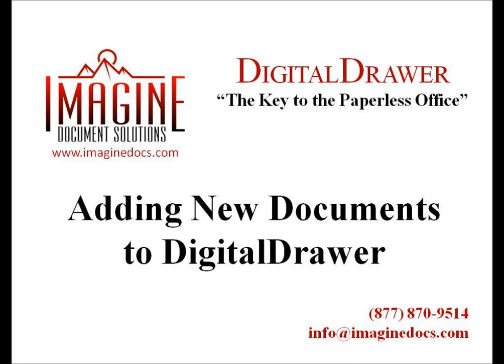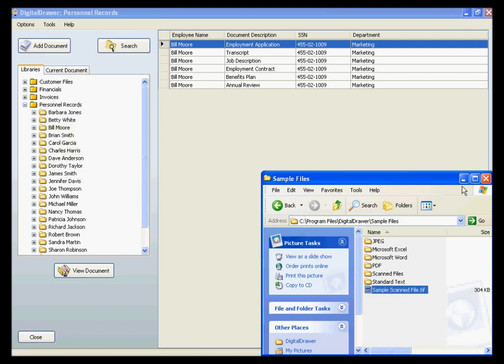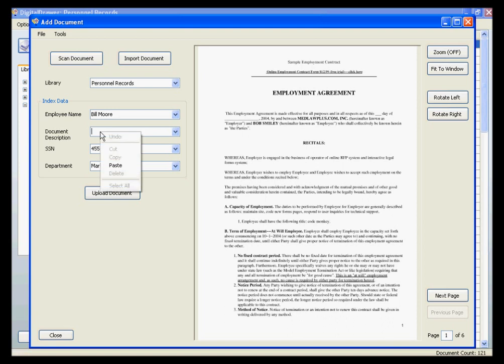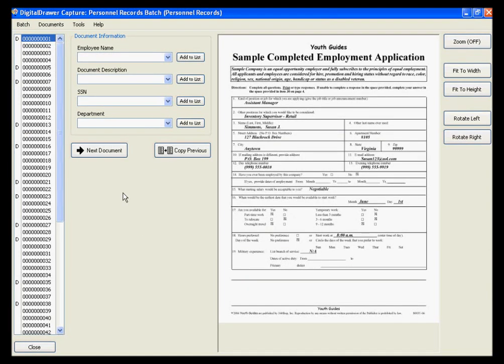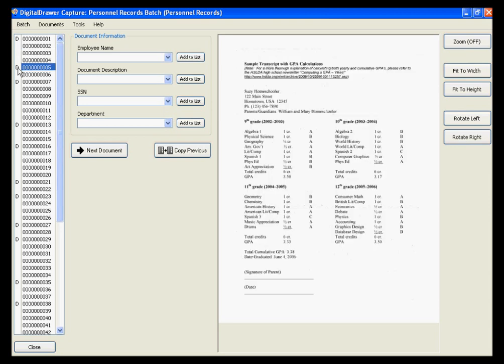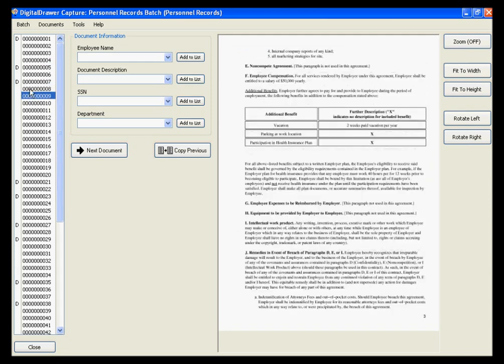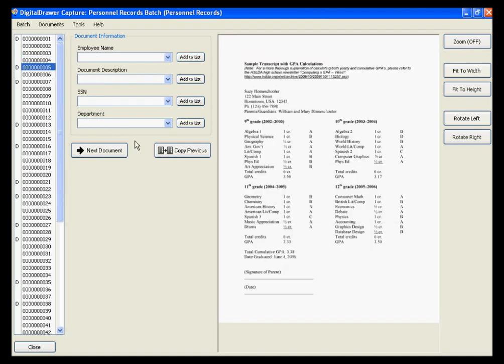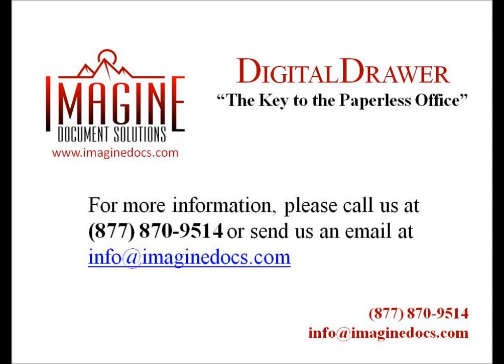Document Management System - Scanning Documents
Short video on how to upload documents to DigitalDrawer.